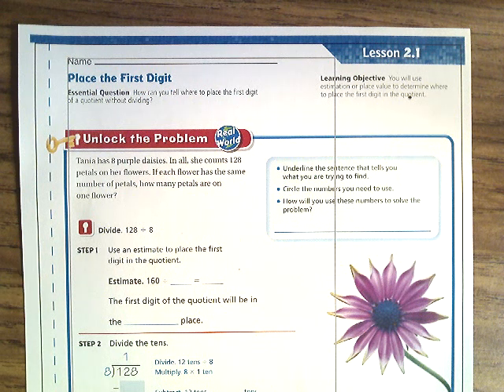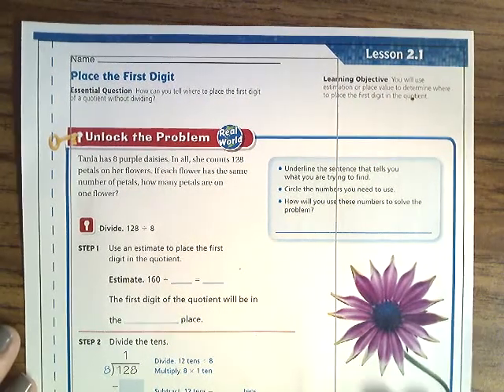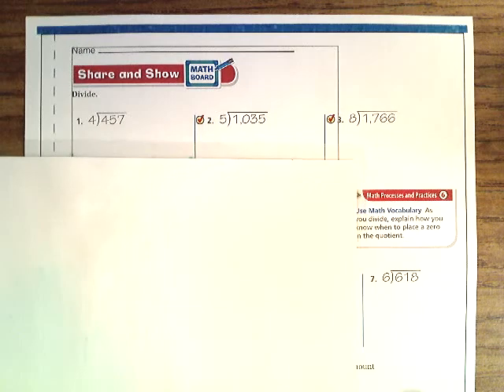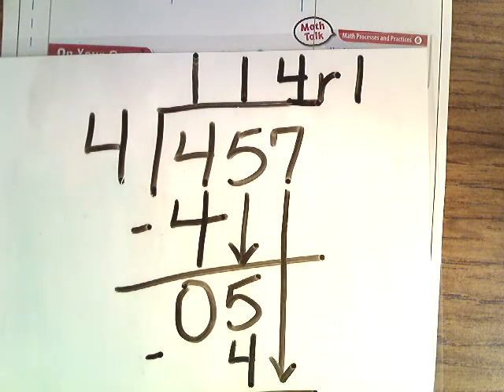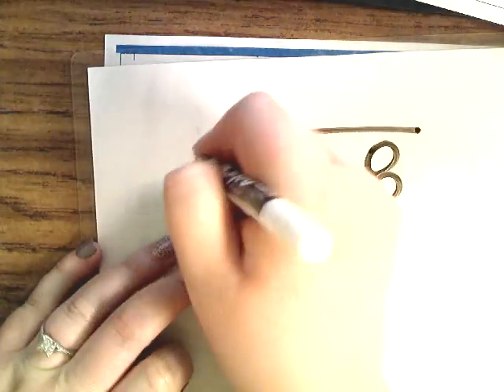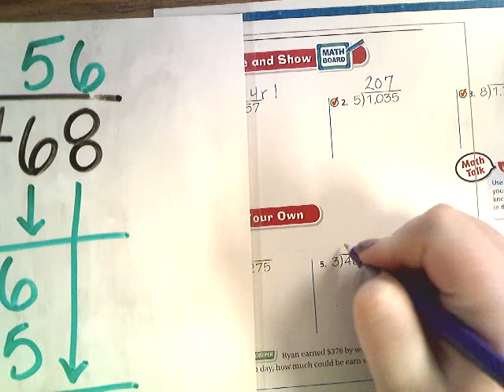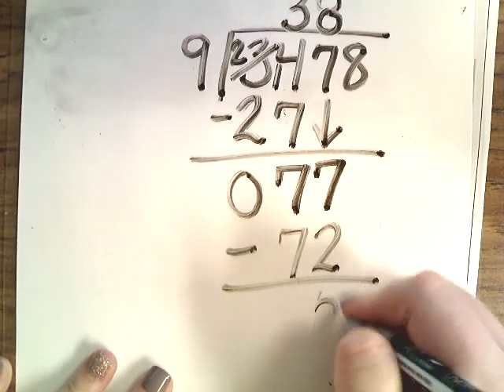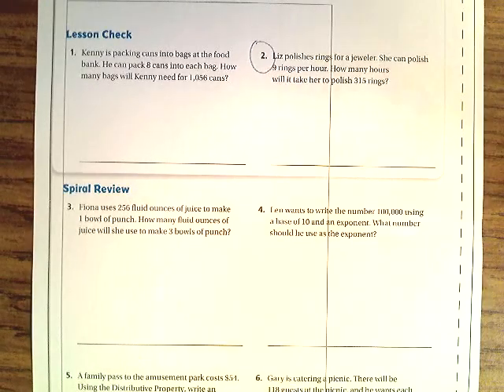Math Lesson 2.1